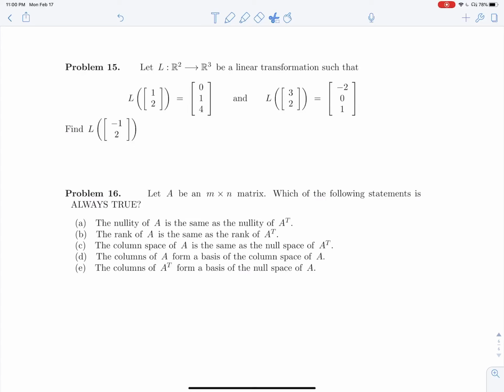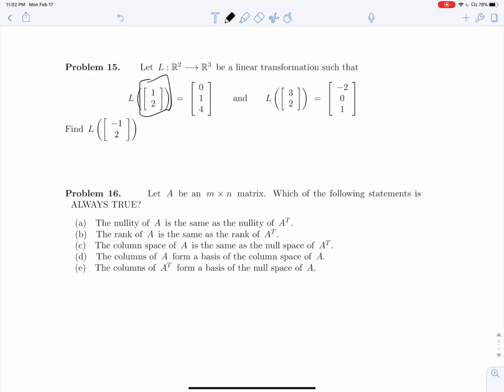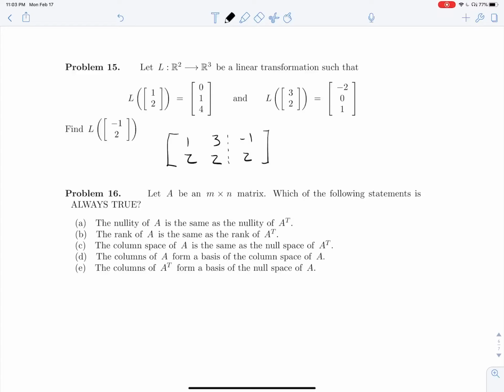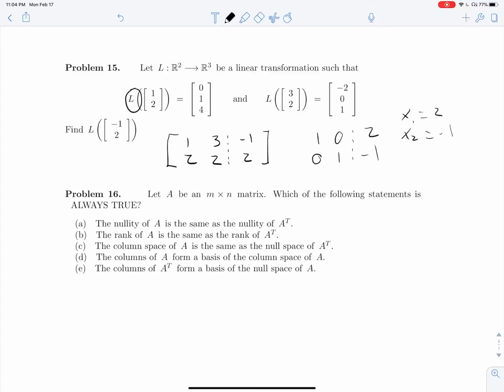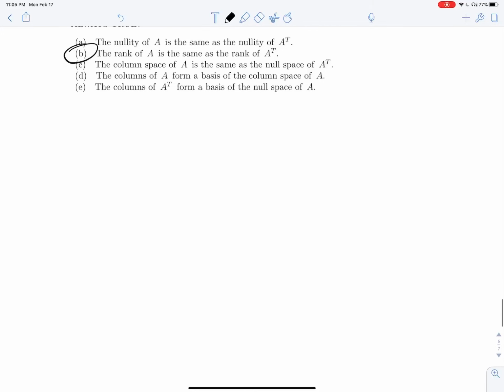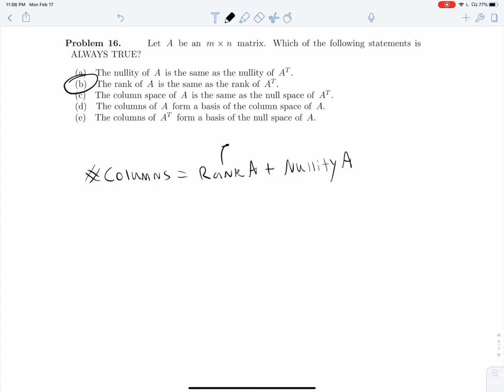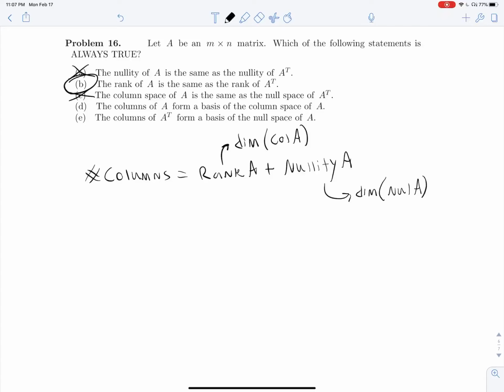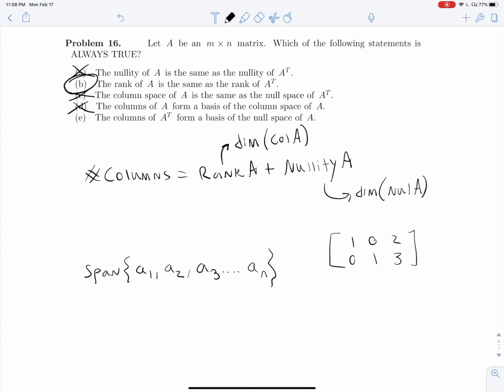Dr. Park’s Practice Midterm 1 Q15-16 MA 265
The extra questions from Park's midterm 1 practice that I missed in the first video, whoops.